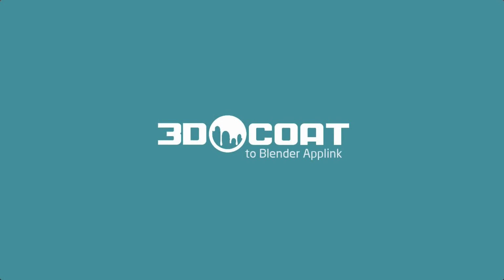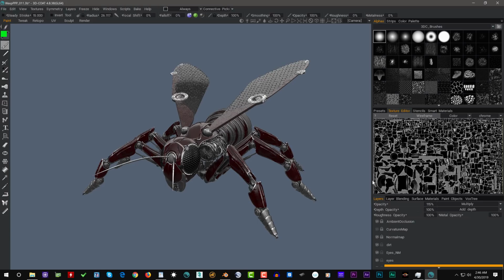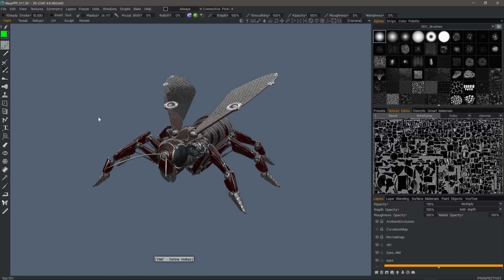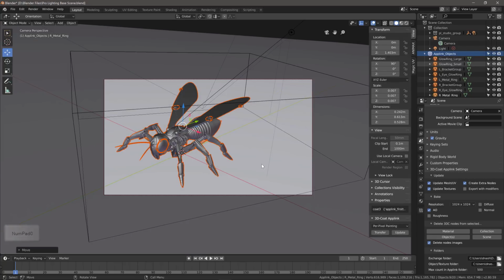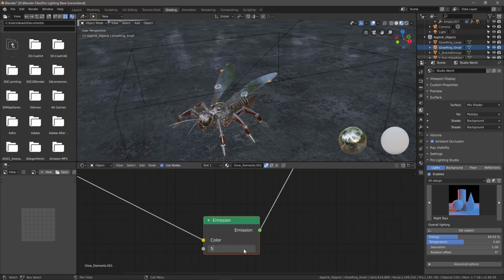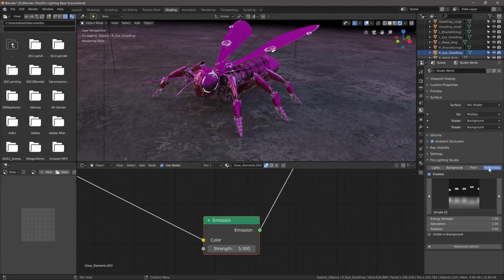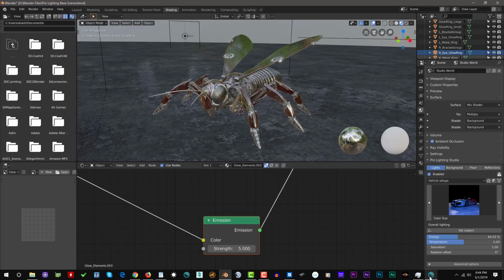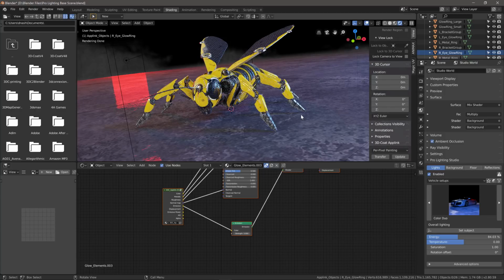Blender Applink Pt.1 Import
This video demonstrates the New 3DCoat Applink Connection plugin for Blender (2.8), which streamlines the process of transferring assets between the two applications. More specifically, it automatically sets up the materials for the user, so they are ready to start rendering with Blender's Cycles engine or Evee.

NOTE: If you do not see an EXPORT TO/BLENDER option in the 3DCoat File Menu, make sure to first export an object from Blender, to 3DCoat, using the Applink. This should create an entry, if it is not already present.

*THE APPLINK IS GENERALLY UPDATED WITHIN CURRENT OFFICIAL BLENDER VERSION & NEW BETA BUILDS OF BLENDER. Therefore it is not necessary to search for and install an update unless there is a last minute fix to a reported problem (which would be added to subsequent new builds of Blender)

Additionally, if anyone has issues with the Applink, the best recourse is to visit the Blender Applink thread of the 3DCoat forum, so the developer can be made aware of it. If possible, leave a link to a screen recording showing how your issue occurs. It will help him understand exactly what the source of the problem is and read what error message may appear, in Blender.